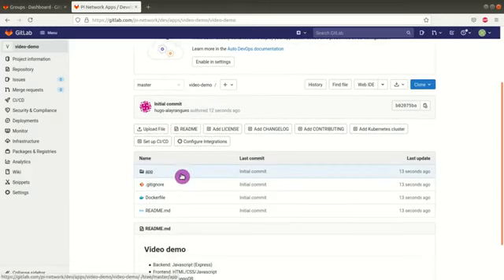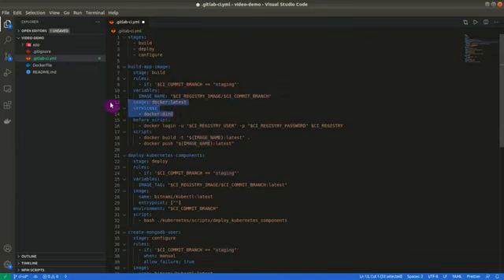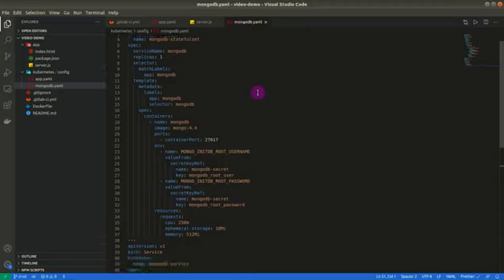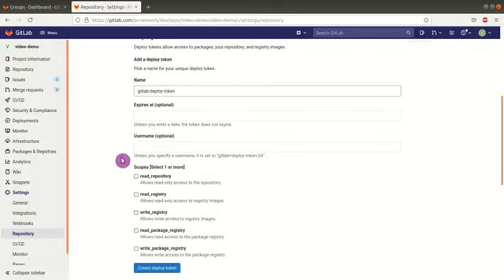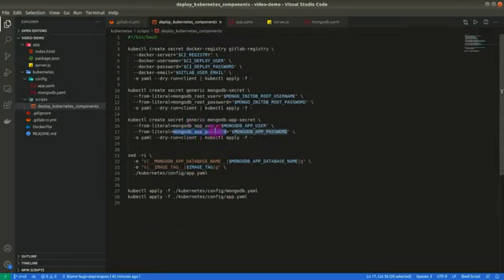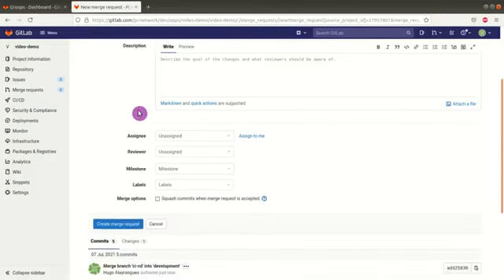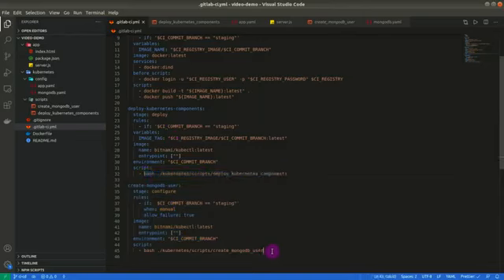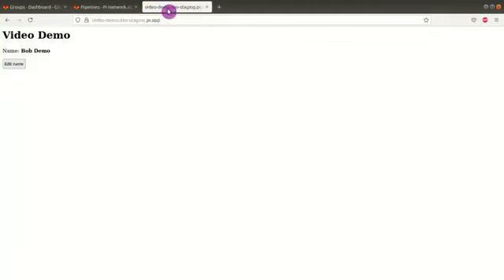Pi Network New Video